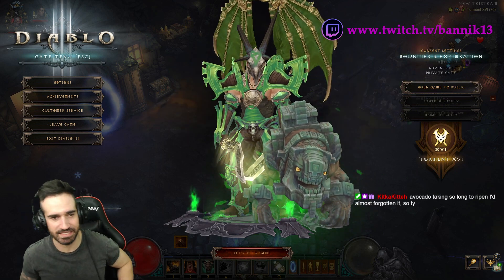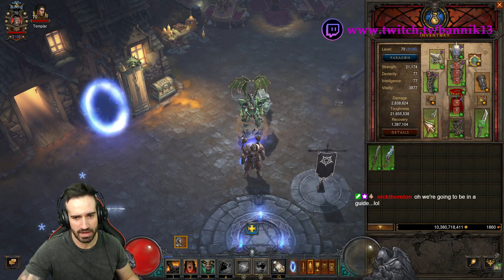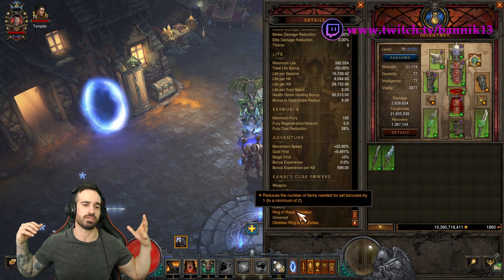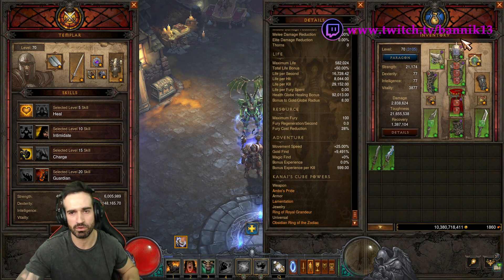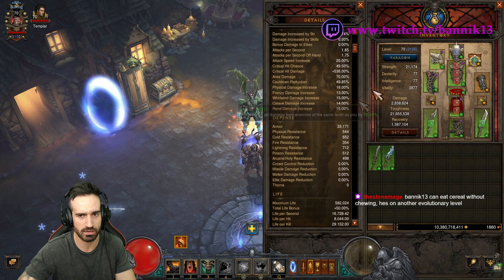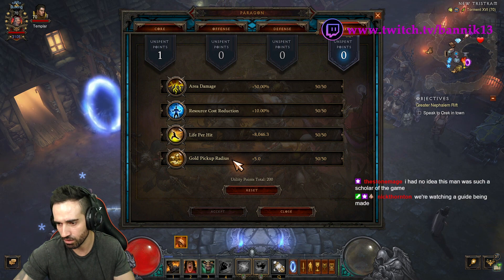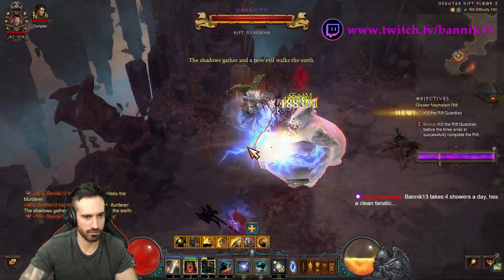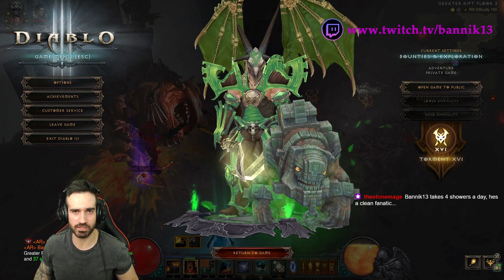DIABLO 3 BARBARIAN Season 23 Wrath of the Wastes Whirl Rend GR PUSHING Build Guide!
Diablo 3 BARBARIAN Season 23 Wrath of the Wastes Whirl Rend Speed Farming Build Guide!

Initial release date: May 15, 2012
Developer: Blizzard Entertainment
Series: Diablo
Genres: Action role-playing game, Hack and slash
Modes: Single-player video game, Multiplayer video game